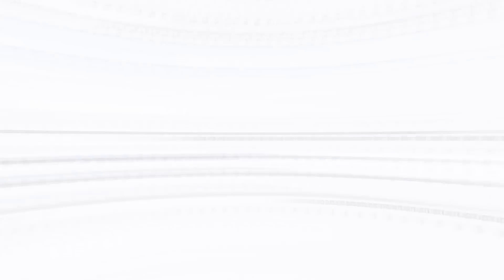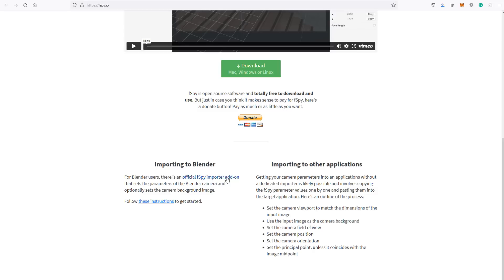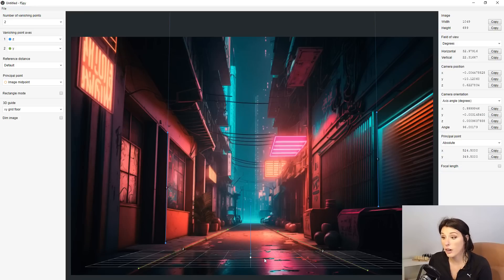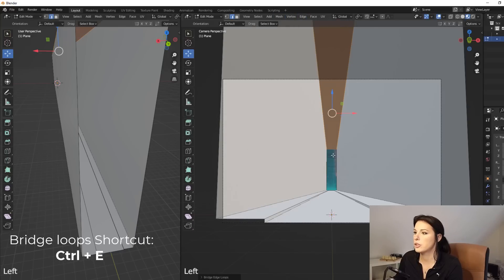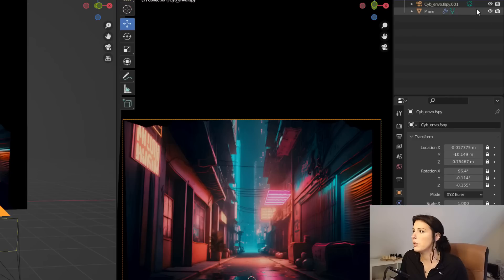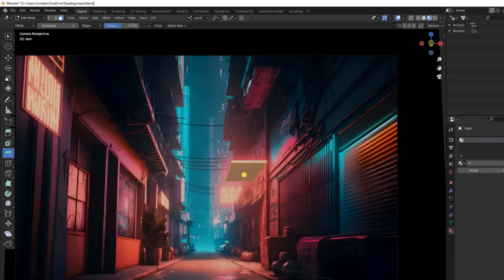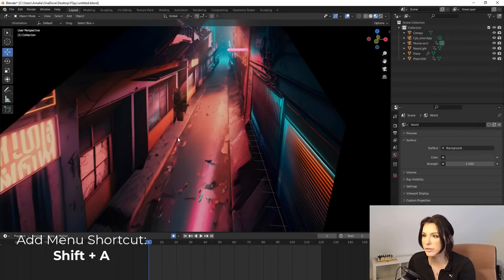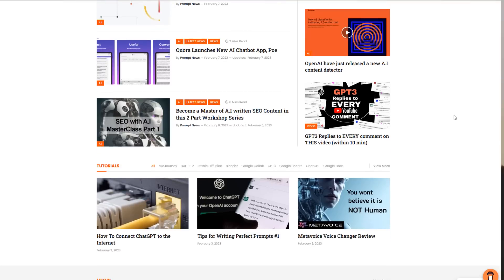Create a 3D World using AI Images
This video is not sponsored in any way, just products that I really like :) As always there are many ways to do this technique. This is just a way I like and find effective and thought I'd share it with you.

Please leave a comment of what AI tools you'd like me to use next!

Tutorial Highlights:
Introduction
Upscaling AI Image:
2:19
Fspy:
3:00
Blender 3d Scene creation:
7:00
Runwayml:
17:00